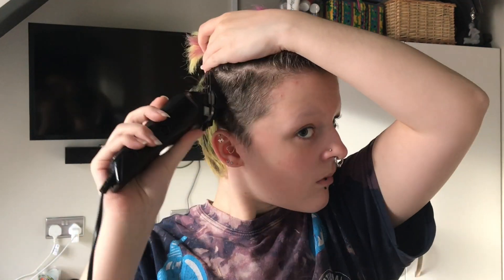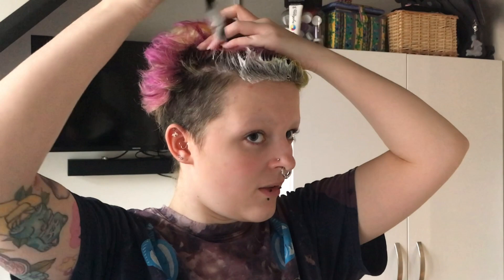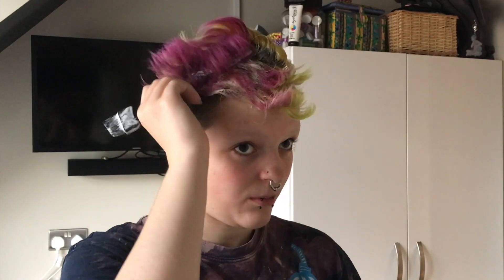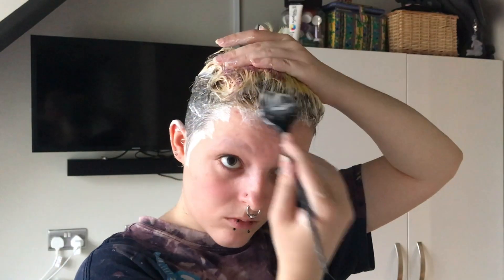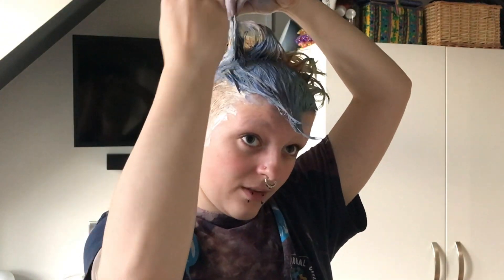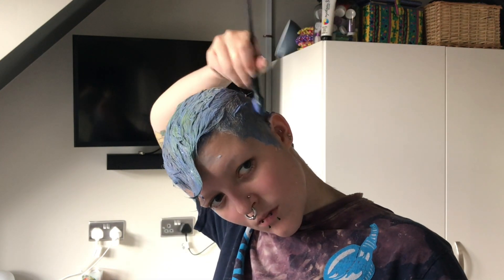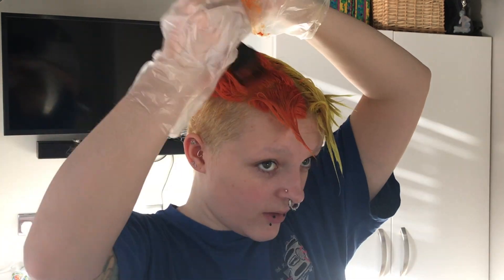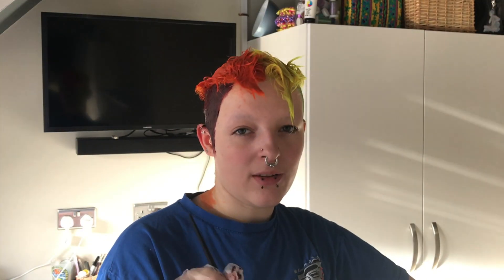FIRST ALT GLOW UP of 2023 | EXTREME Hair Transformation!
My hair was really overdue a cut and I wanted a change in colour so I thought it would be fun to film the process more in-depth than I have before - hope you enjoy :)